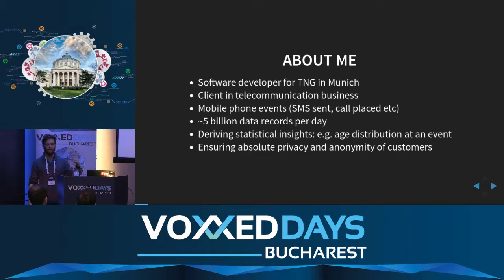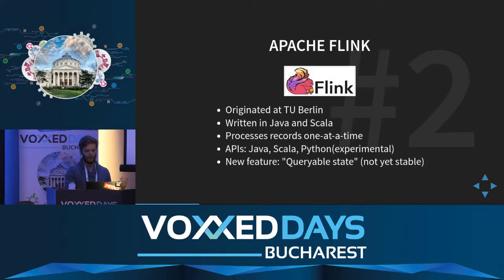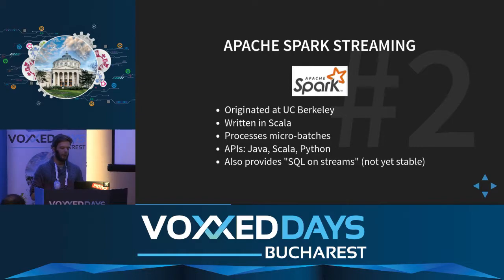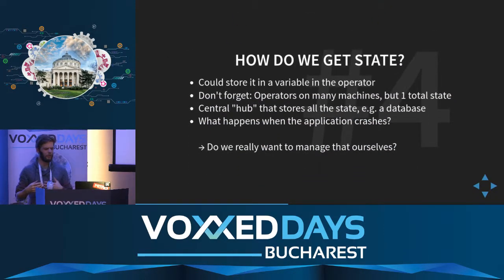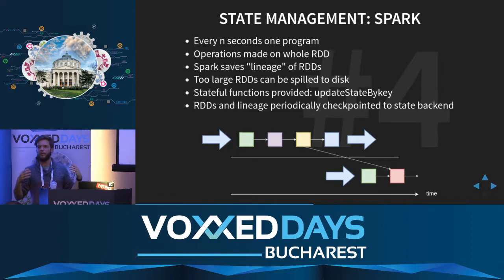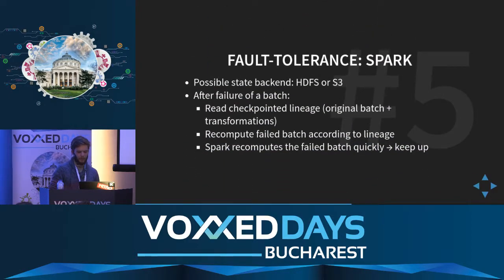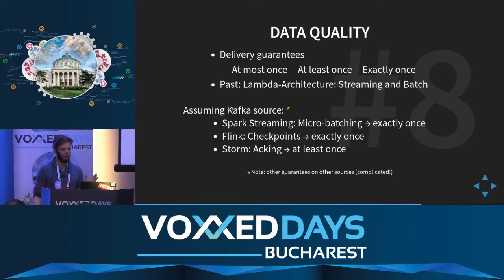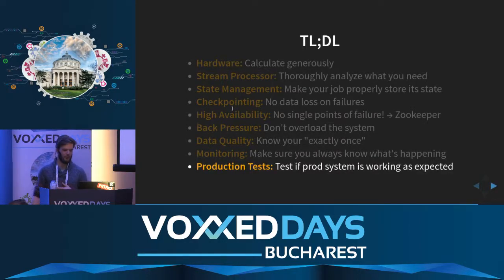Konstantin Gregor - A Big Data Streaming Recipe